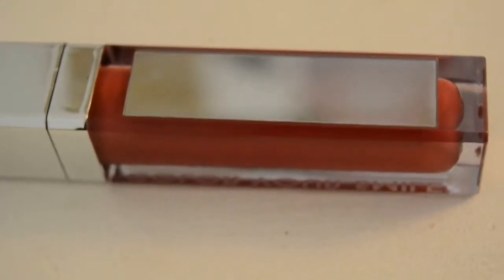Story Time: Whitening Lightning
This is an honest description of my experience with Whitening Lightning. I describe the process of ordering RoseHill.

I N S T A G R A M: themoonandtheuniverse

cirquedeface@gmail[DOT]com